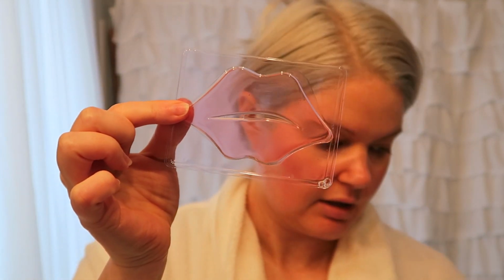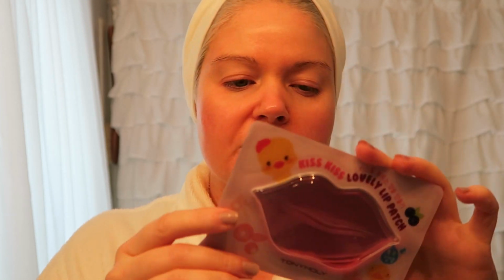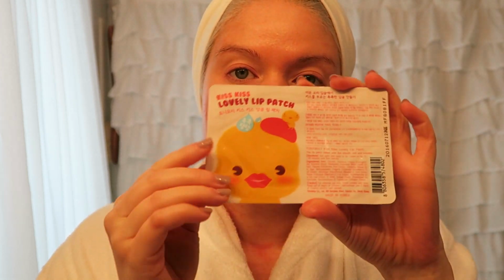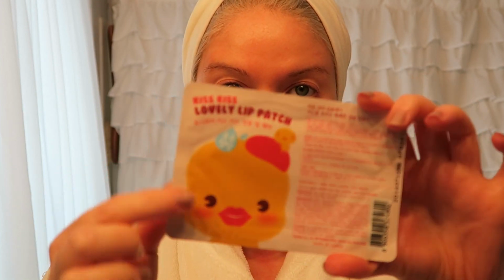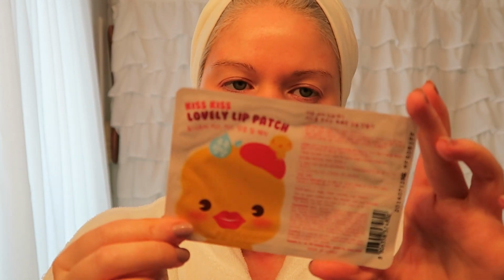Plumping Collagen Lip Masks: Worth the Hype? | Try on & Review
I’m testing plumping collagen lip masks to show you which ones work, which ones don’t, and if this beauty trend is worth the hype…

Products tested:
KNC Beauty All Natural Collagen Infused Lip Mask (the lip mask Emma Stone used before the Golden Globes)

Bringing a little bit of glamour to everyday life!

I’m Sarah from Everyday Starlet, a 30 something former Cosmetologist, current Makeup Addict, and forever Glamour Girl.  After suffering from anxiety and depression, it is my belief that beauty and makeup saved my life… and it can save yours too!

Videos 3 Days a Week:
Monday: Makeup Tutorials, Beauty Hacks, Tips & Tricks
Wednesday: Makeup & Beauty Reviews & Favorites
Friday: Featured Product Reviews

For exclusive VIP Access to my Liquid Eye Liner Tips sign up for my Everyday Starlet Mailing List

All opinions are my own.  All products mentions were purchased by me or are PR samples.  This means that I receive compensation for purchases made through these links, through no extra charge to you.  This money goes towards making Everyday Starlet even better!

Kisses,
Sarah